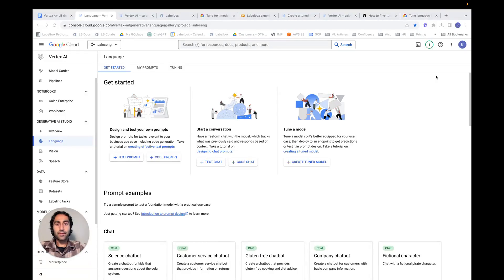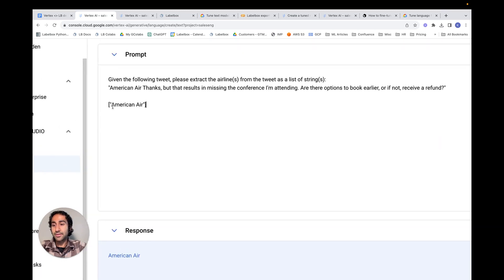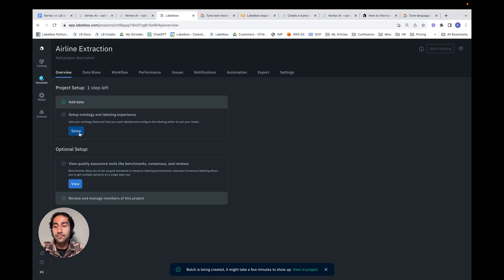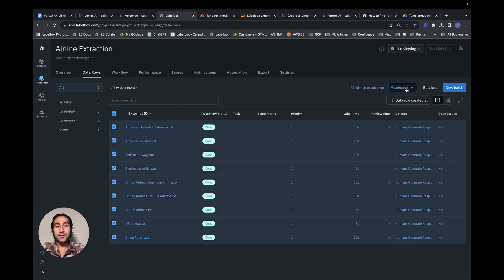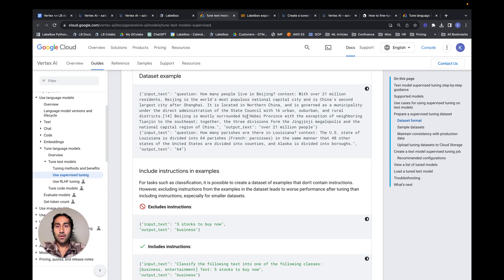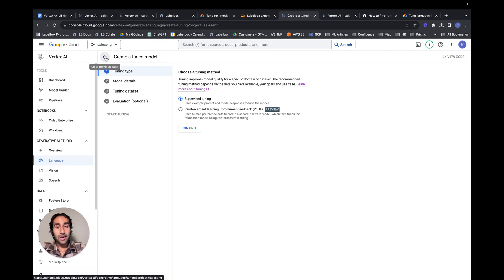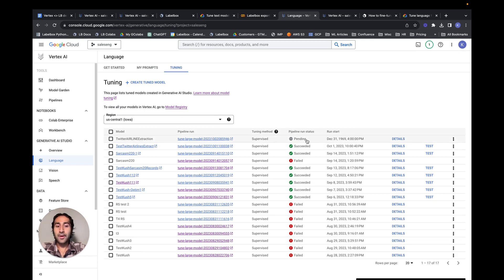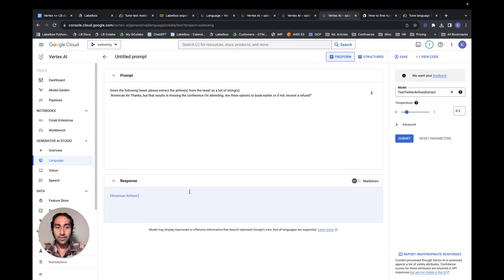LLM Fine-tuning with PaLM2, Labelbox and Vertex AI: A Step-by-Step Guide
🎥 LLM Fine-tuning with Labelbox and Vertex AI: A Step-by-Step Guide 🏷️🚀

Join us on a deep dive into fine-tuning Google's PaLM 2 large language model using Labelbox and Vertex AI. 🔍💡

In this comprehensive video, we'll walk you through the entire process, from preparing a high-quality fine-tuning dataset to uploading it to GCP and witnessing the improved model's performance. 📈✨

Chapters:
00:00 Introduction to Labelbox and Vertex AI 🎬
00:41 Understanding Vertex AI and Fine Tuning 🧠
02:53 Methods of Fine Tuning in Vertex AI 🔧
05:26 Use Case for Fine Tuning: Extracting Airlines from Tweets 🐦✈️
07:54 Creating a Fine Tuning Dataset in Labelbox 📝🏷️
11:13 Preparing the Dataset for Fine Tuning in GCP ⚙️☁️
13:54 Fine Tuning the Model in Vertex AI 🎯🔍

Key Takeaways:
✅ Learn how Vertex AI and Labelbox streamline the fine-tuning process
✅ Understand when and why to use fine-tuning for optimal model performance
✅ Discover the different methods of fine-tuning available in Vertex AI
✅ Explore a real-world use case: extracting airlines from tweets
✅ Create a high-quality fine-tuning dataset using Labelbox
✅ Prepare and upload your dataset to GCP for fine-tuning
✅ Fine-tune your model in Vertex AI and witness the improved results

Ready to take your LLMs to the next level? and explore the GCP documentation to start your fine-tuning journey today!

🎓🔬 Let's unlock the full potential of your language models together. 🔓💪